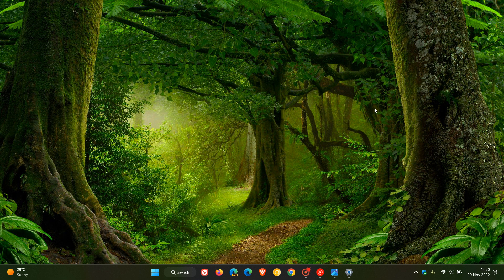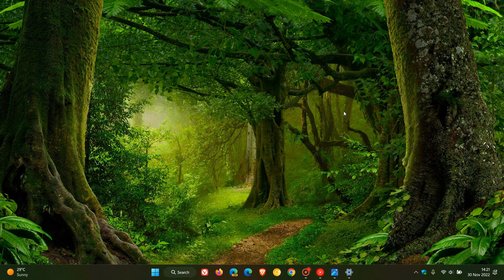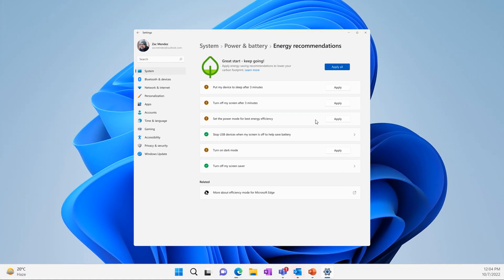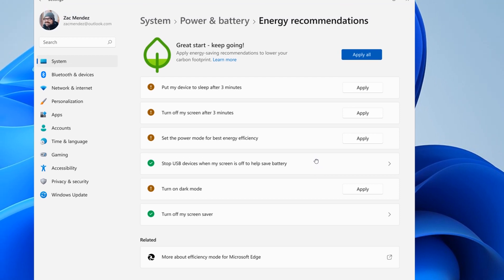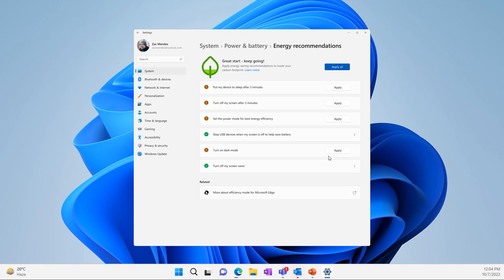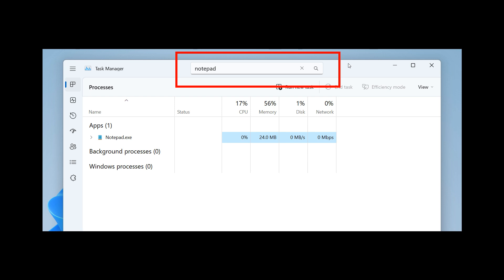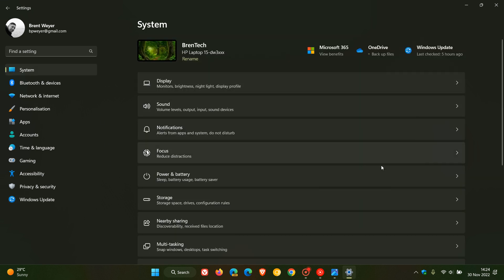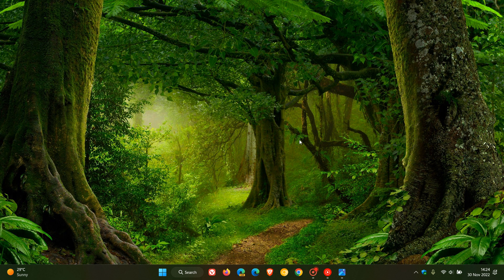Windows 11 22H2 KB5020044: "Moment 2" hidden features spotted after updating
Microsoft recently released this latest optional "C" release update (Build 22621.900) Now some hidden features have been spotted in the stable version of Windows 11, that include, Energy Recommendations to improve the energy efficiency of your PC and Task Manager Search in the Task Manager, with better theme support.